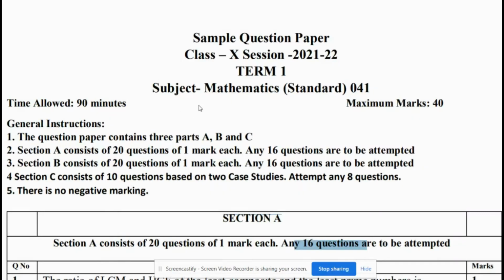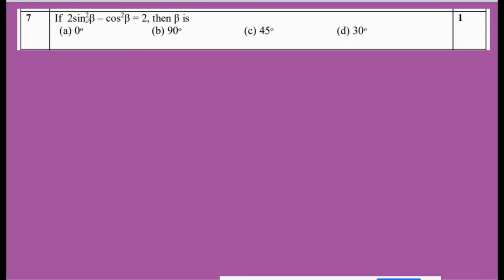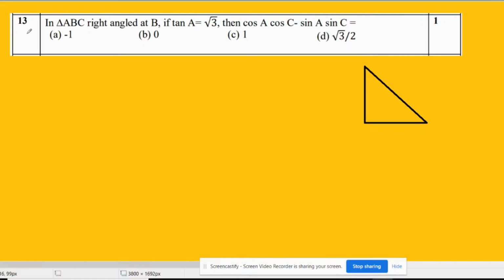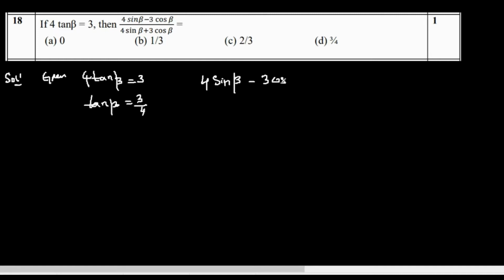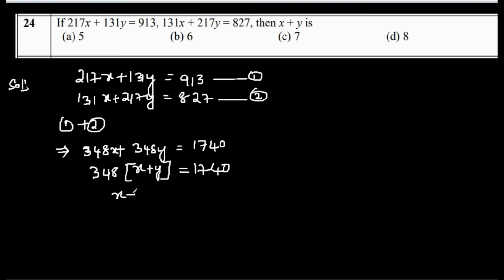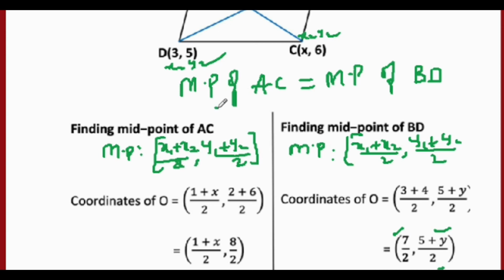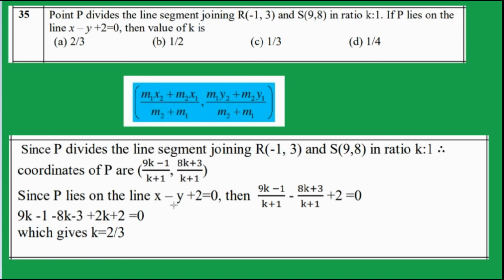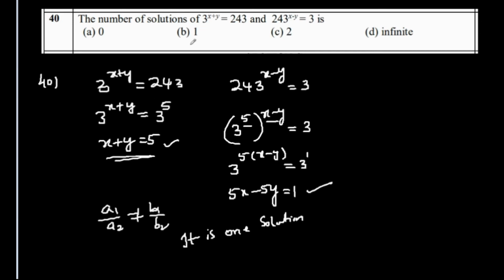Maths sample paper 2021 class 10 standard. maths sample paper 2021 class 10 with solutions. CBSE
CBSE maths sample paper solutions are exaplained.